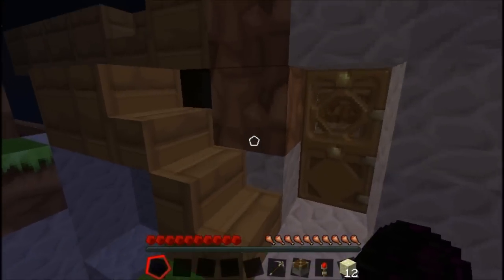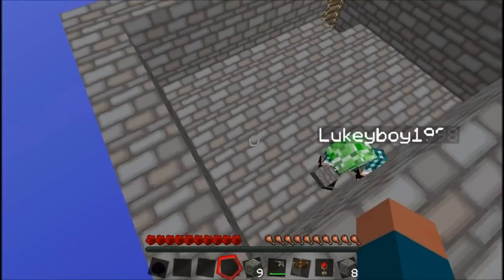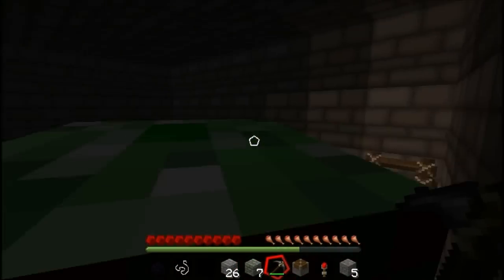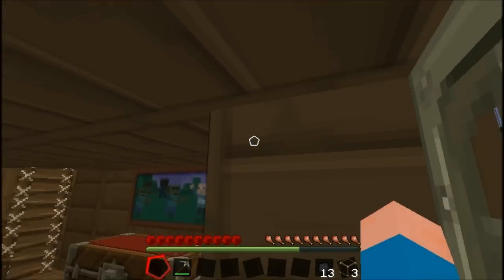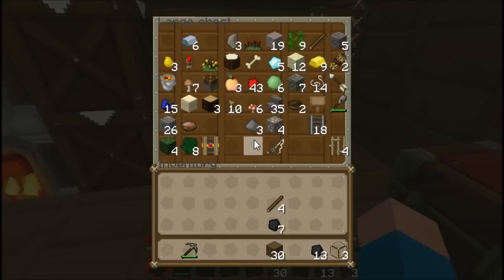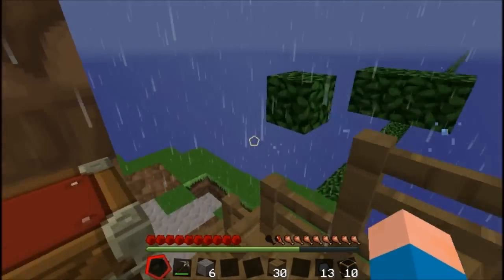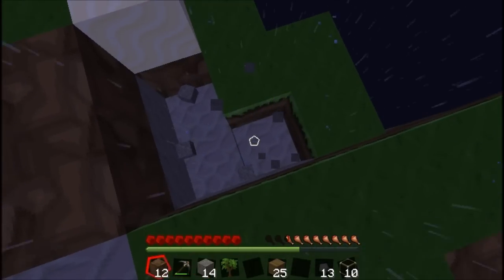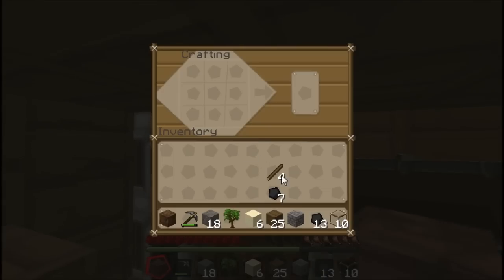Minecraft - Floating Islands Reloaded Ep15 - Luke's secret room